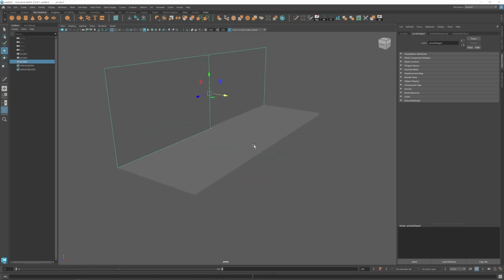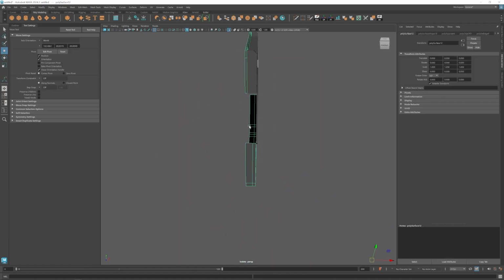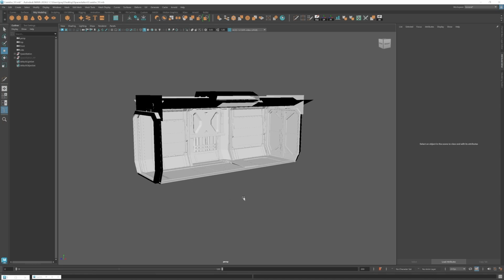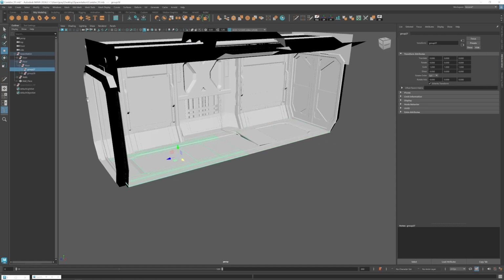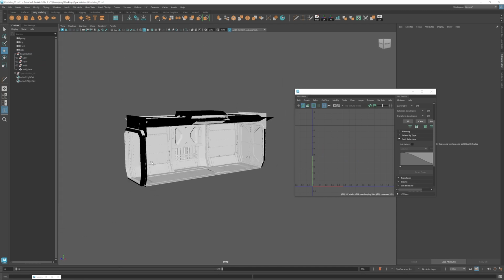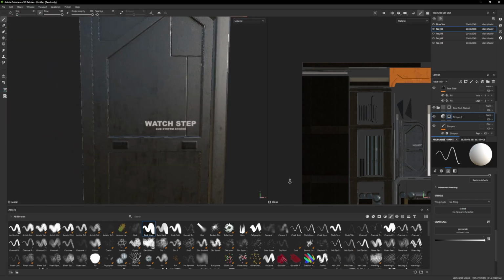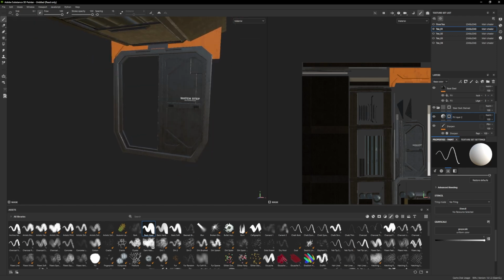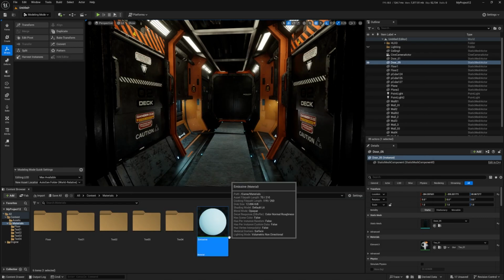Space Station Corridor | Autodesk Maya + Substance 3D Painter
for PCB manufacturing, 3D printing, and CNC services.

In this video I create a Space Station Corridor. I 3D modelled it using Autodesk Maya and textured it using Adobe Substance 3D Painter.

00:00:00 Intro
00:00:16 3D Modelling
00:43:28 Video Sponsor
00:44:29 UV mapping
00:51:55 Texturing
01:14:02 Unreal Engine